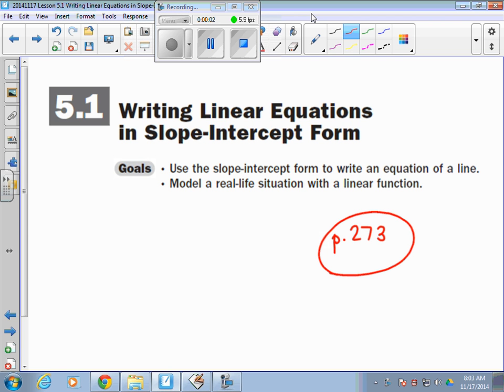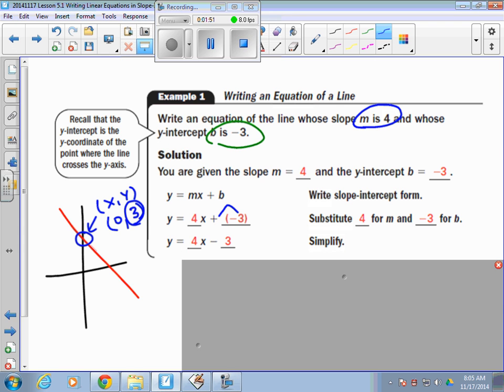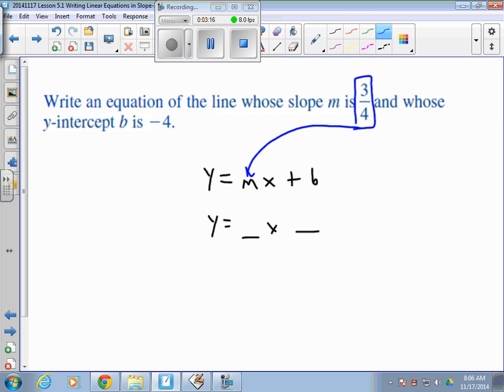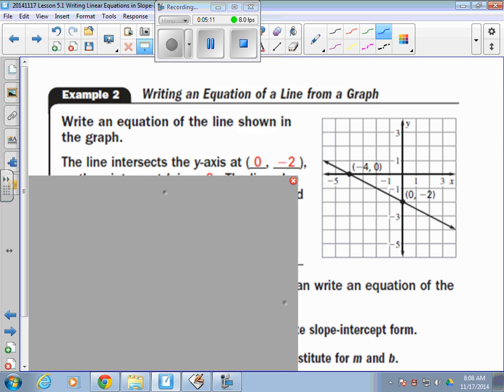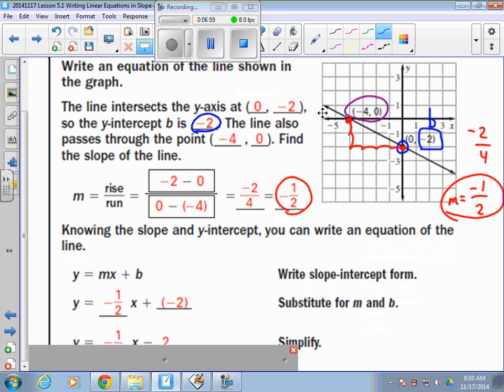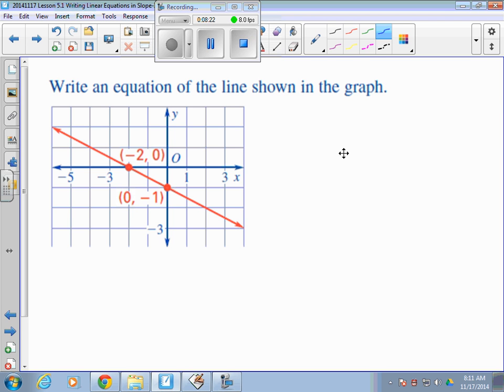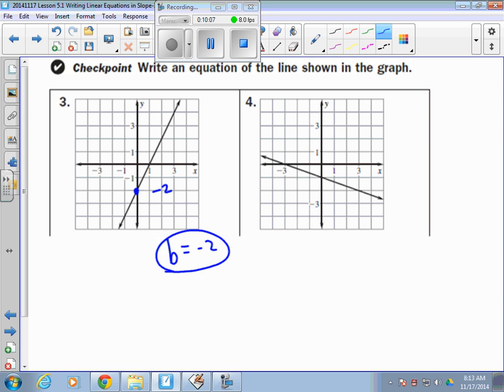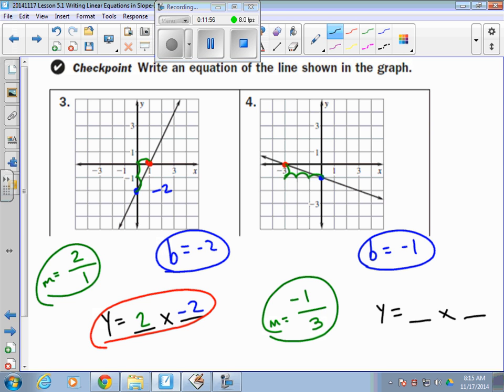Lesson 5 1 Writing Linear Equations in Slope Intercept Form